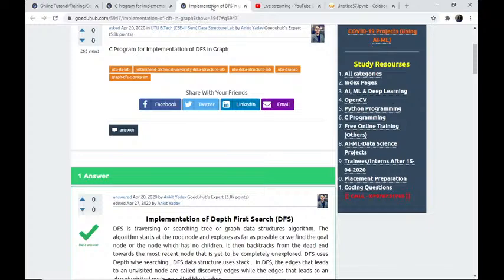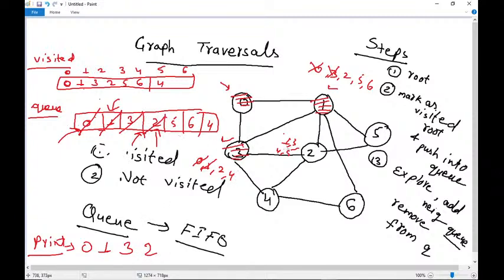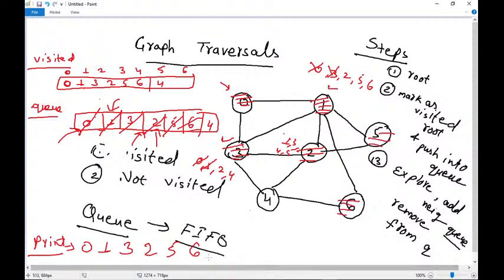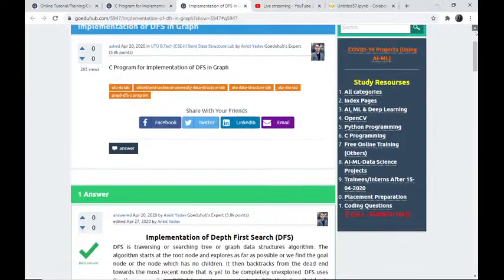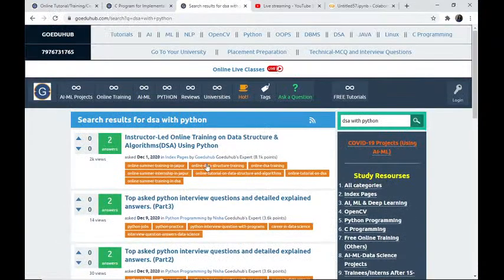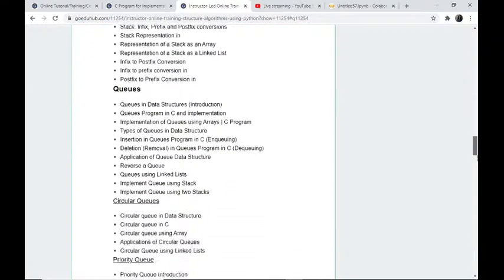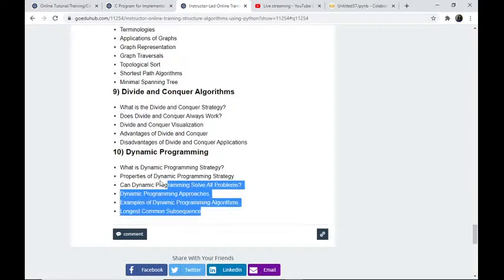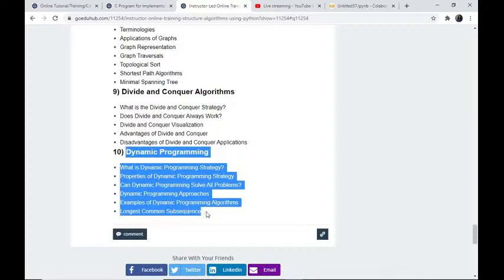Online Certified Winter Training Program in DSA with Python: Class-21